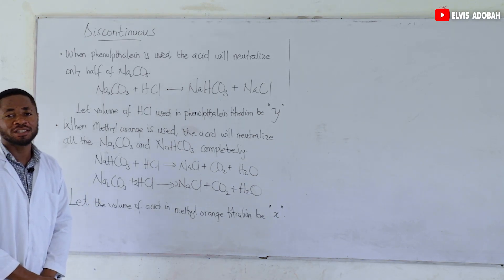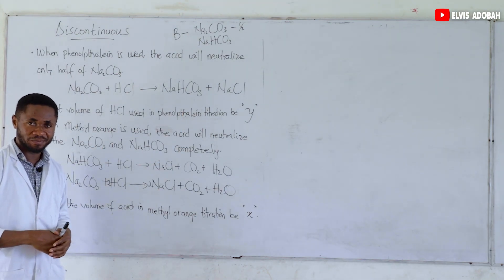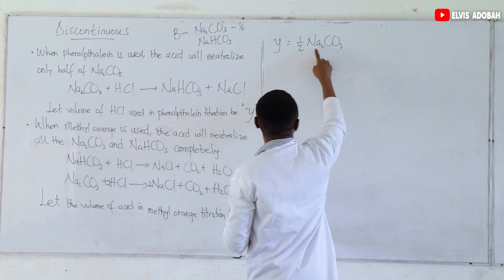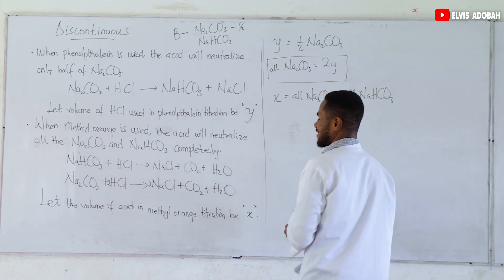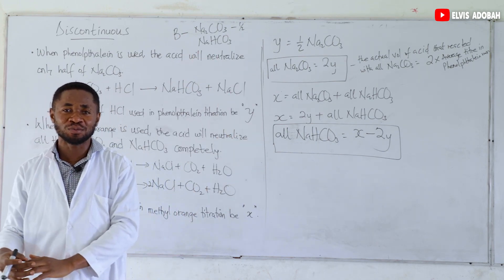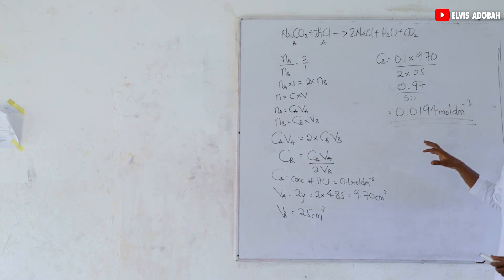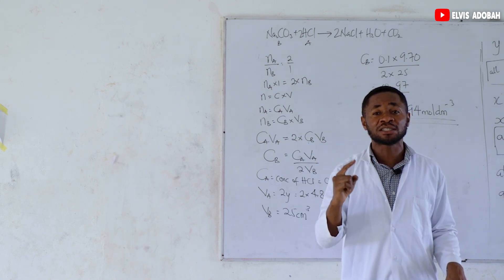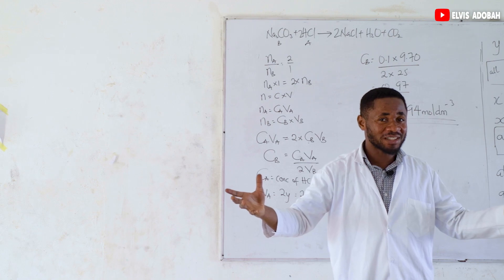Titre Value Calculations for Discontinuous titration. SHS CHEMISTRY